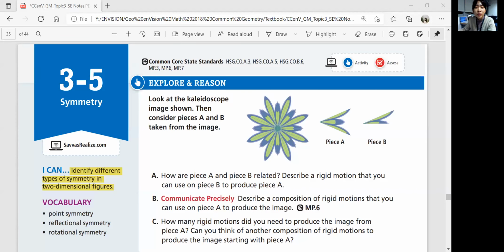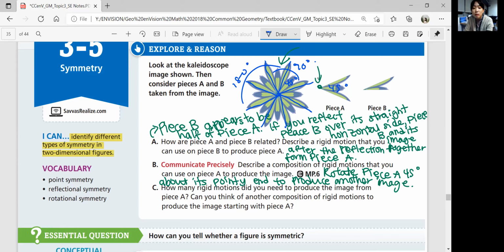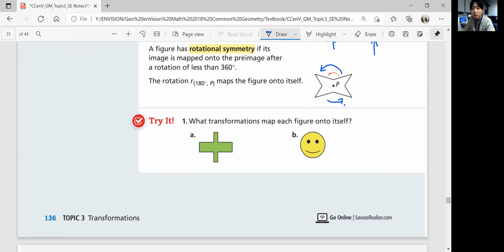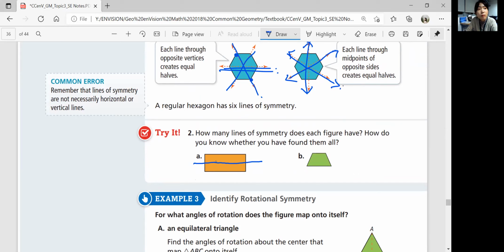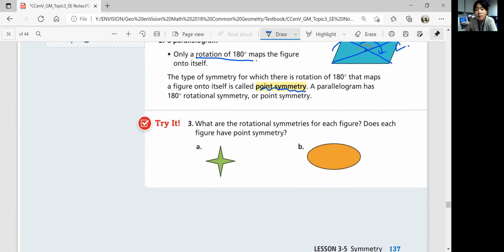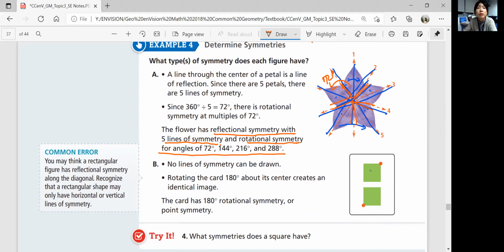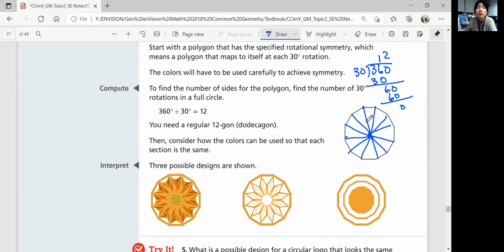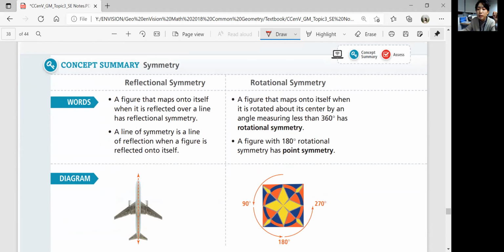EnVision Geometry 3-5: Symmetry